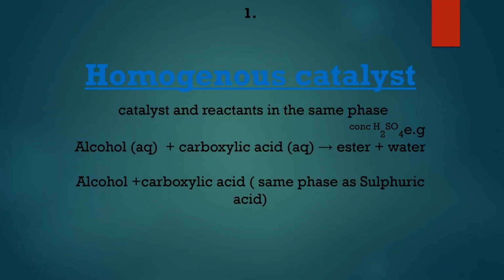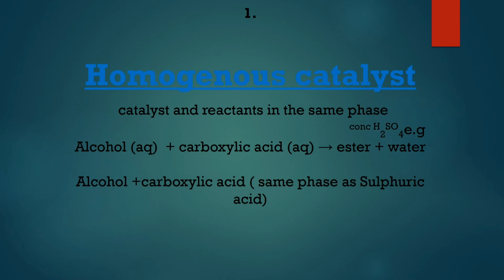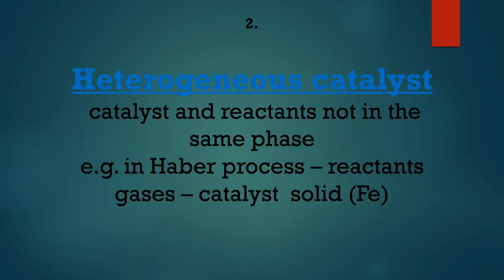Continuation of rates of reactants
Continuation of rates of reactants- This video is a continuation of the previous video of Rates of Reactancts.